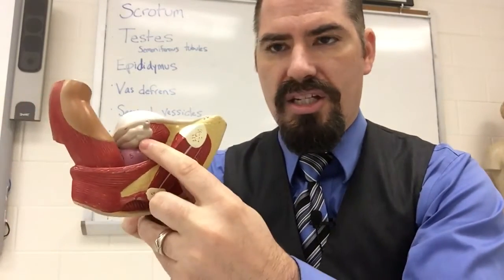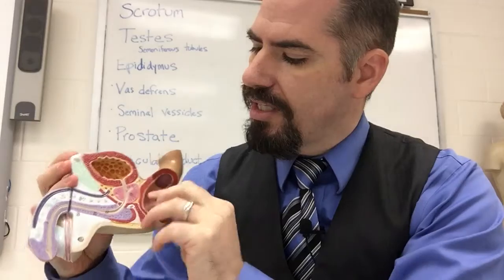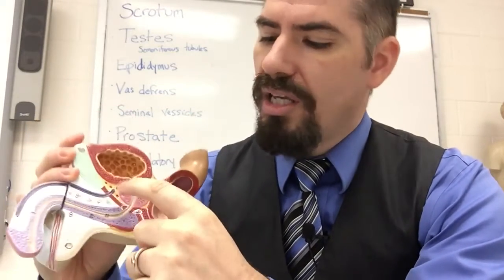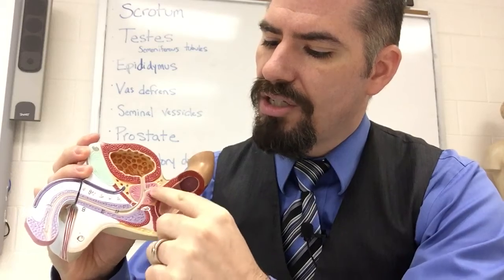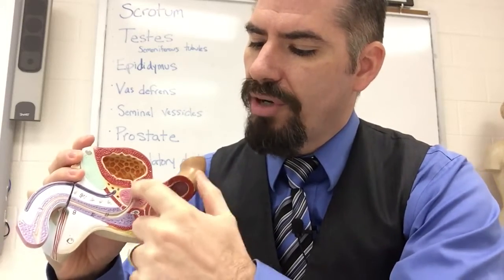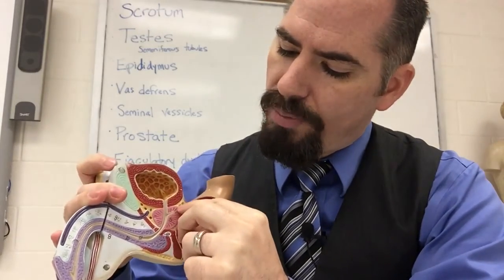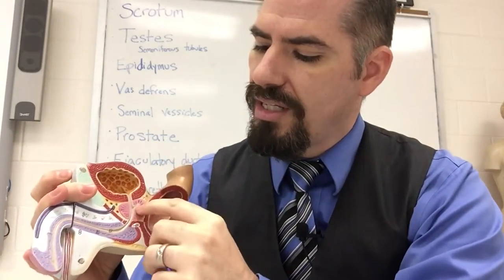Male Reproductive Anatomy